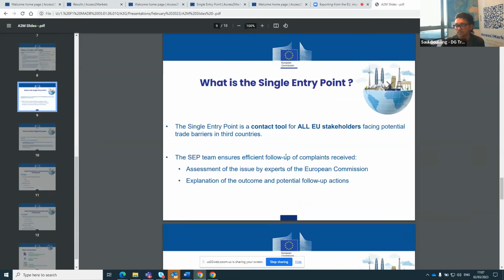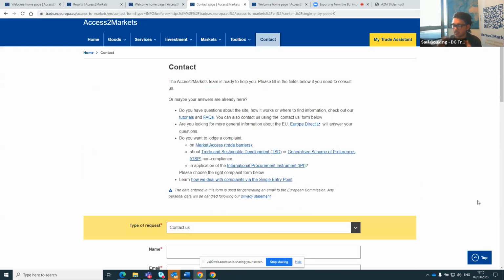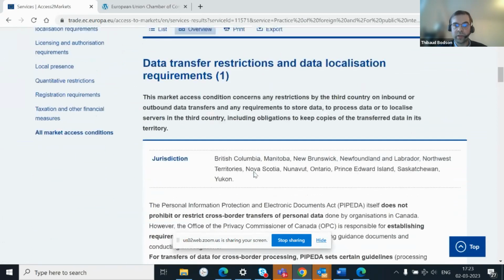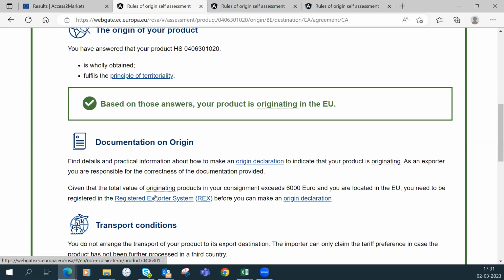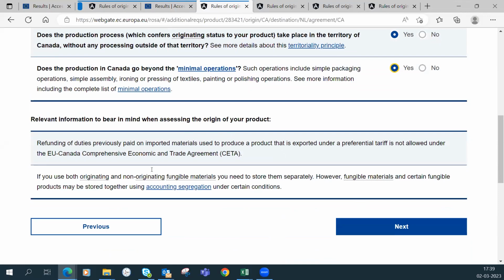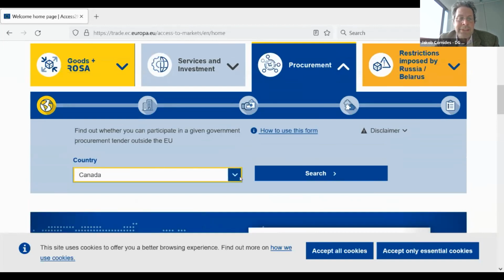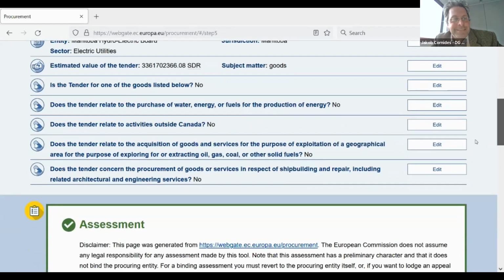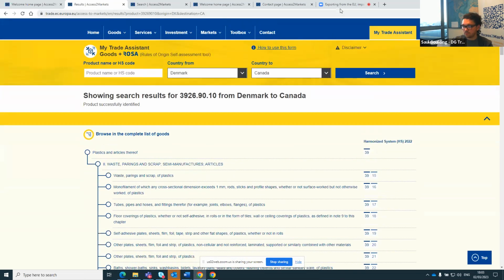Exporting from the EU, importing into the EU all you need to know about Access2Markets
In order to support companies seeking to develop their trade outside the EU - both on business and investment side - the European Commission set up a single comprehensive tool - Access2Markets. This online platform allows to obtain all the necessary information to trade from and with the EU -- such as on tariffs, taxes, procedures, formalities and requirements, rules of origin, export measures, statistics, trade barriers and much more. It also provide key information needed for trade in services as well as for investment and procurement in 3rd countries. companies using them. Access2Markets is here to help you and your business for import and export.

Organized in collaboration with the Directorate General for Trade of the European Commission, this video will provide EU & Canadian businesses with a concrete understanding of all the services offered by Access2Markets.